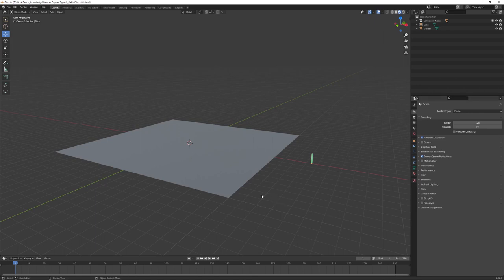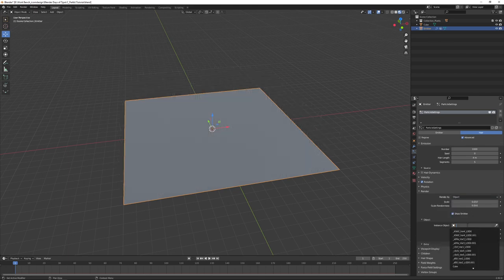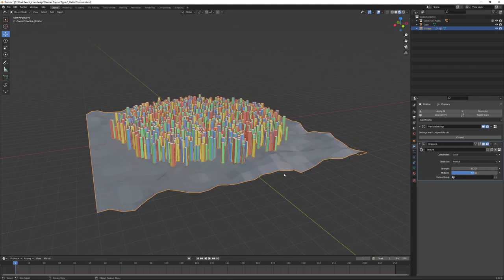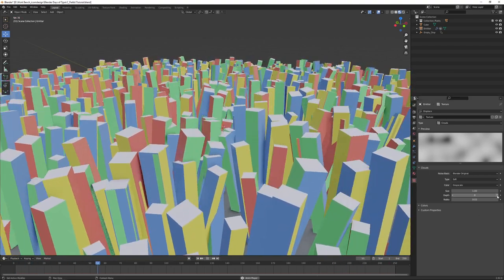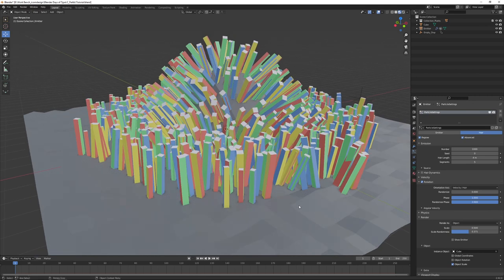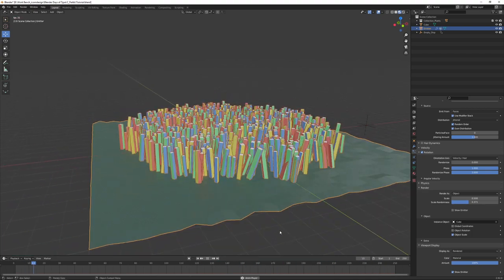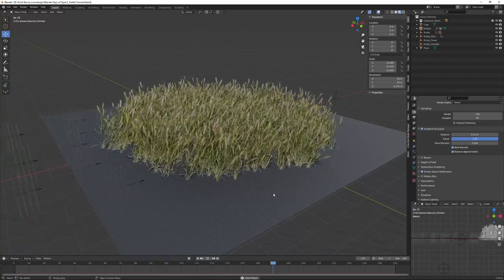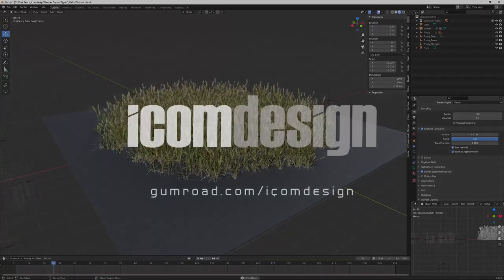C - Wind Swept Fields. Blender Days of Type. Blender Tutorial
Inspired by the ‘36 Days of Type’ community project and others like it, the approach will be to use the letters of the English alphabet as a creative constraint combined with a key concept or goal to help explore interesting concepts in motion graphics.

These projects are only one way of doing things that I have found that work in this instance. Questions and comments are welcome below in the hope that we can learn together.

The Letter C.
In this project I wanted to create a simple system for the animation of wind swept fields.

Grassy fields require a different approach in that they behave almost like water. There is the individual motion of each grass or grain stem but whole areas of grass move together when a stronger gust of wind goes by. I wanted to be able to artistically direct the overall windiness of the scene as well as control those gusts of wind. It’s not perfect but it can be as complex as you want to make it and it would work well with the rigged plants of the first tutorial in this series.